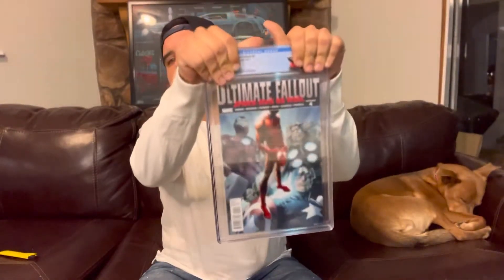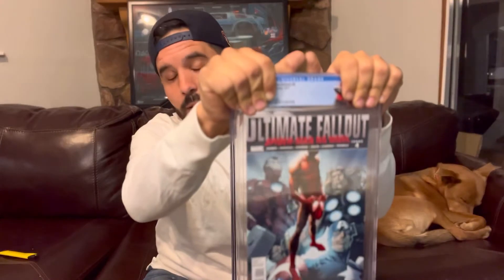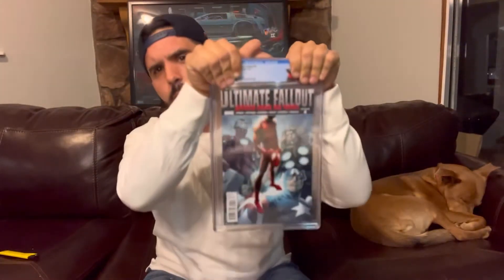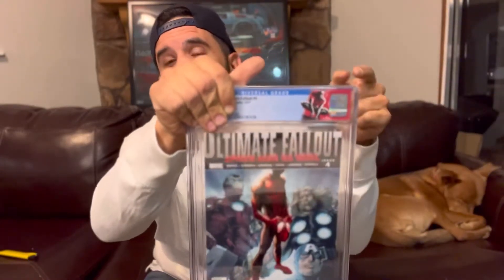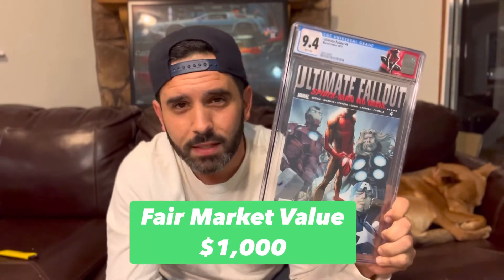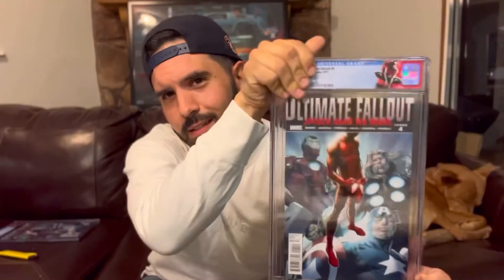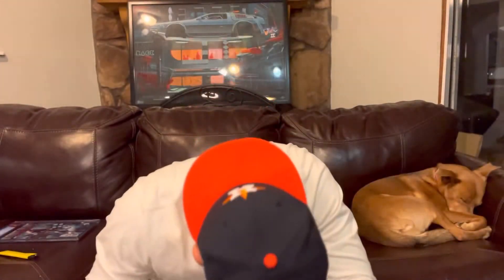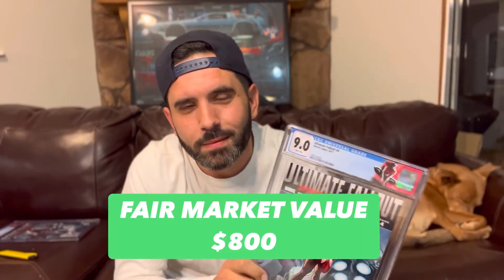MILES MORALES CGC! UNBOXING Ultimate Fallout 4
My most anticipated submission so far but more to come! Love these books!